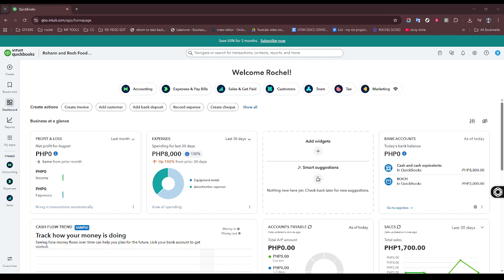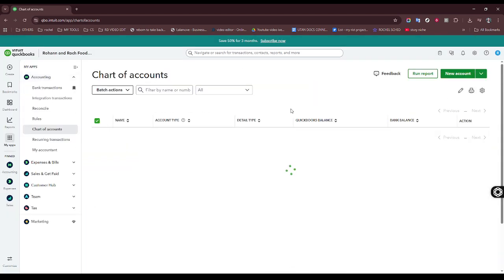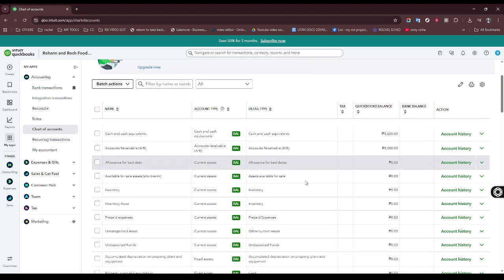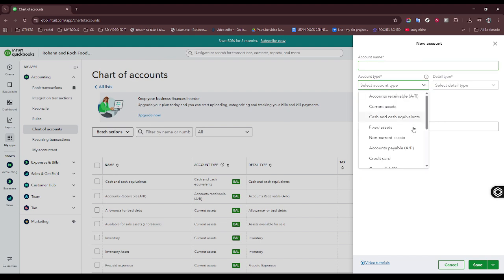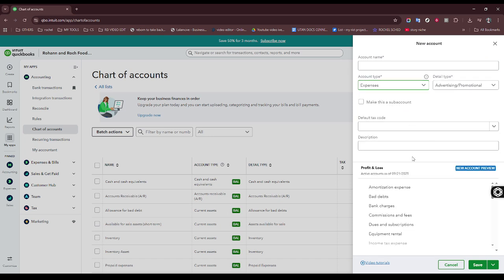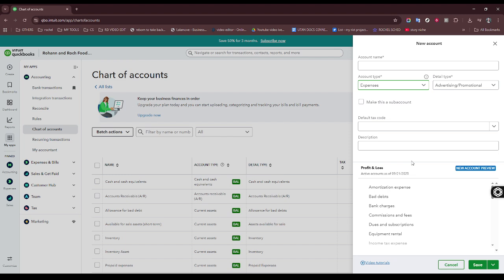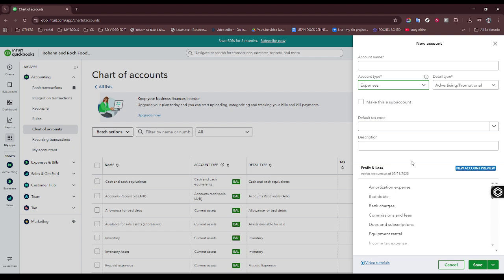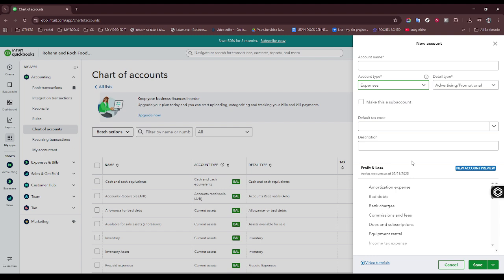How to Create a New Expense Category in QuickBooks Online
Organize your expenses more effectively by creating new expense categories in QuickBooks Online. This detailed guide shows you how to add, edit, and manage categories to improve bookkeeping accuracy and reporting. Tailor your expense tracking to your unique business needs and gain better insight into your spending patterns with customized categories.